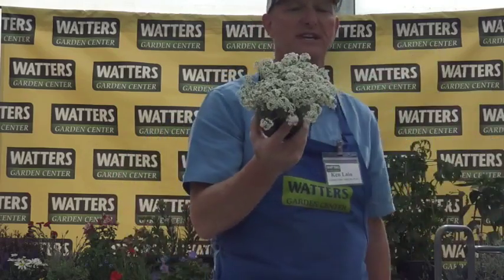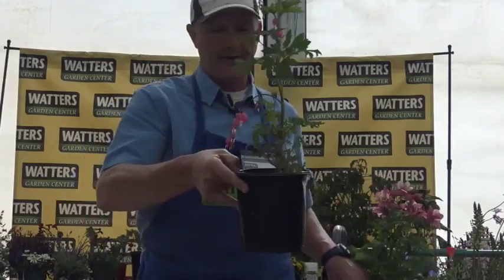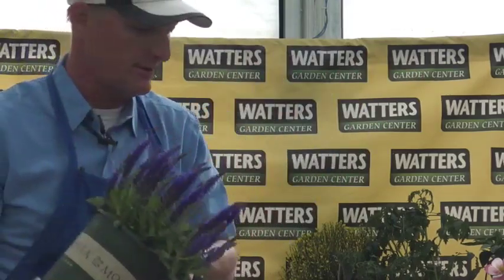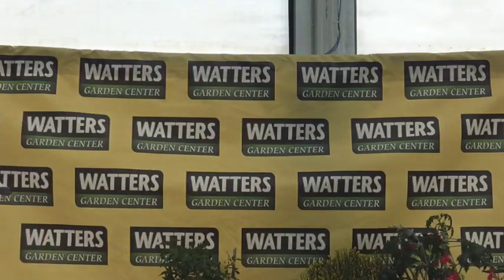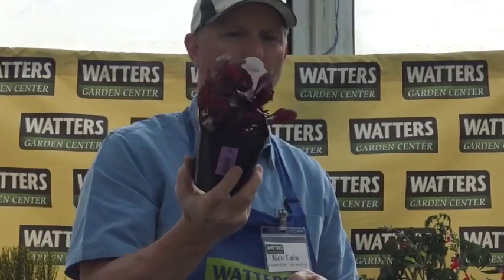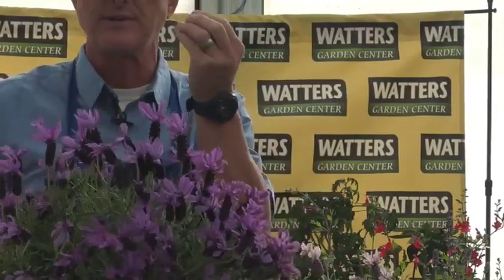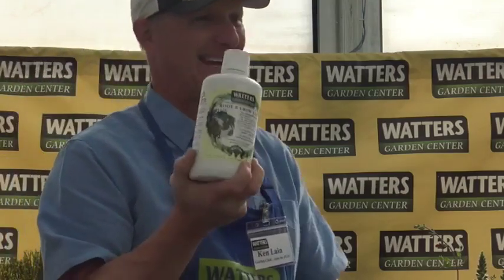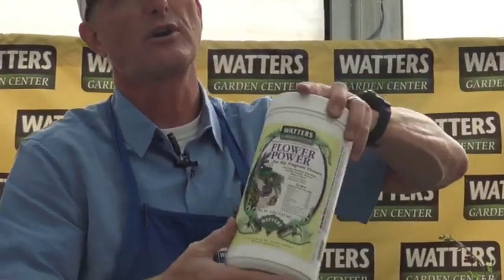New Flower Introductions for 2020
It was a long mountain winter, and we’re all ready for color in the garden! We’ve hand-picked the finest flowers from our favorite farms to go and grow in your garden. Choose, combine, and create beds bursting with blossoms with exclusive, new annual and perennial flowers in an array of vibrant varieties.